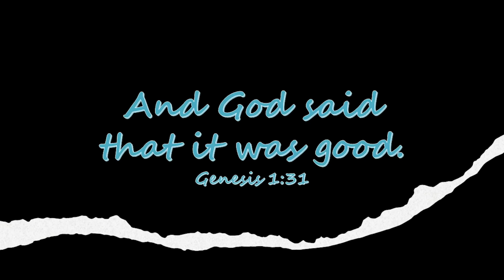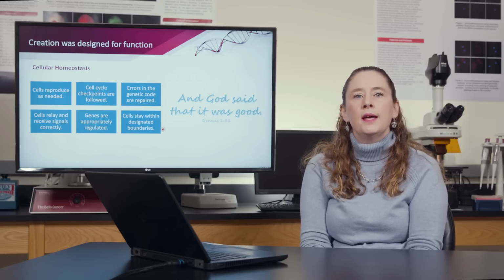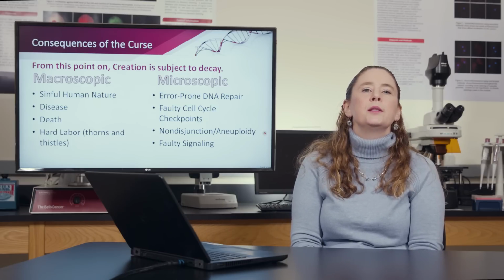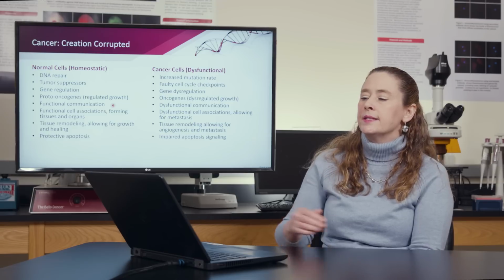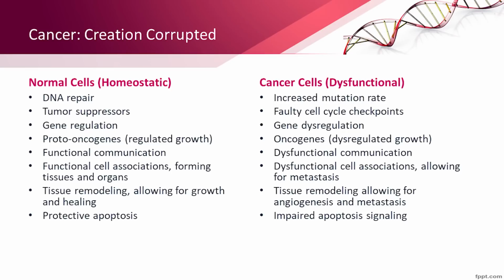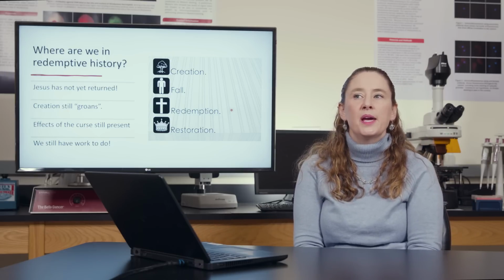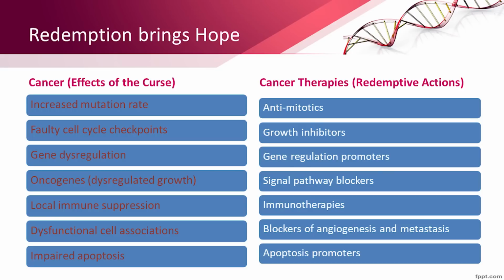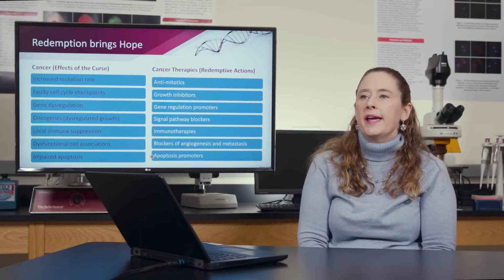Creation, Curse and Cancer - Dr. Heather Kuruvilla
The Bible teaches us about who God is, who we are, and where we came from. However, it also has a lot to say about aspects of our day-to-day lives, like cancer. In this lecture, Dr. Heather Kuruvilla talks about the connections between cancer, Creation, and the Curse.

Dr. Heather Kuruvilla has been at Cedarville University since 1997. She is a member of the American Society for Cell Biology and continues to publish on aspects of chemorepellent signaling in Tetrahymena. Dr. Kuruvilla was named the Cedarville University Faculty Scholar of the Year in 2007. She has received a number of teaching awards, including the Center for Teaching and Learning Award (2011), Cedarville University Faculty Teaching Effectiveness Award (2004), the SOCHE Faculty Excellence in Teaching Award (2005), Ohio Magazine's Excellence in Education Award (2003), and Who's Who Among America's Teachers (2003–2004, 2004–2005).

✨ Cedarville University has one of the largest and most comprehensive science and math departments of any evangelical Christian university in the country. Of utmost importance to them is the incorporation of a straightforward understanding of Genesis into every aspect of life, including study of the rest of the Bible, critical thinking, Christian education, and science.

🍃 Why is Teaching Creation at a Christian College Important?